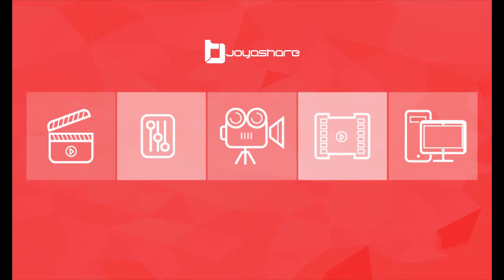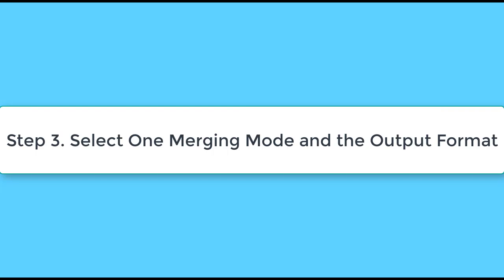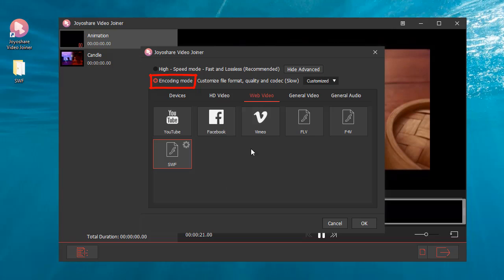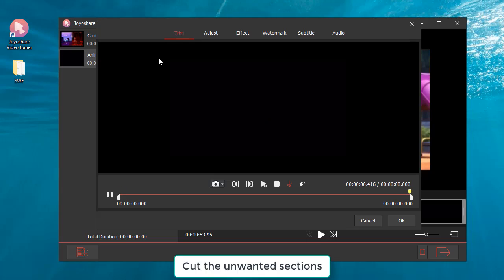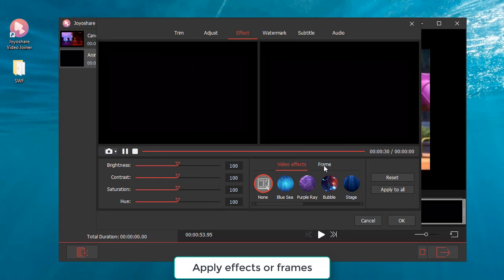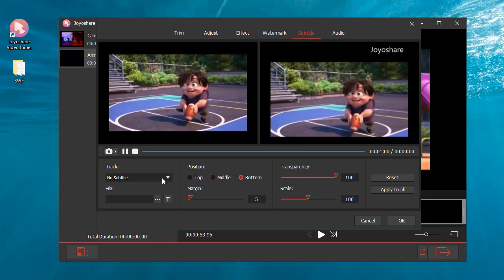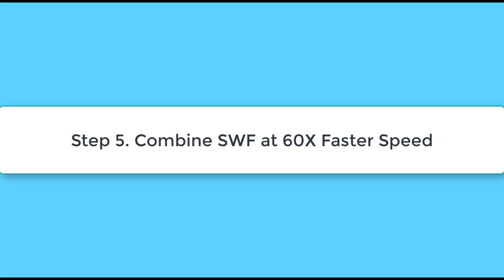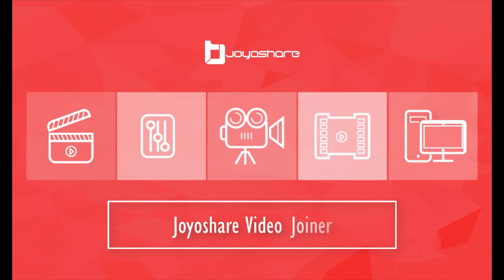[Solved] How to Merge SWF Files into One without Hassle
Are you looking for an easy way to combine SWF files into one? Keep watching and you won't be disappointed! This guide will show you how to merge SWF videos by Joyoshare Video Joiner. You just need to take several steps as follows:

0:00 Joyoshare Video Joiner - Combine SWF Videos
0:10 Step 1. Download and Install Joyoshare Video Joiner
0:20 Step 2. Run Joyoshare and Import SWF Files
0:35 Step 3. Select One Mode and the Output Format
1:24 Step 4. Edit SWF Videos
3:10 Step 5. Export Merged SWF Video